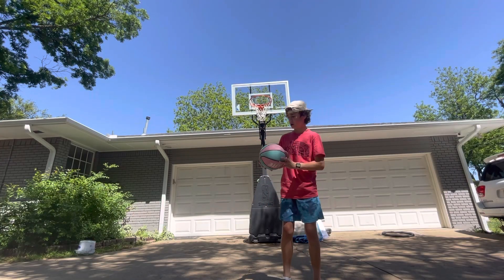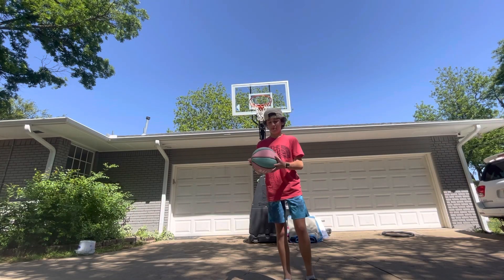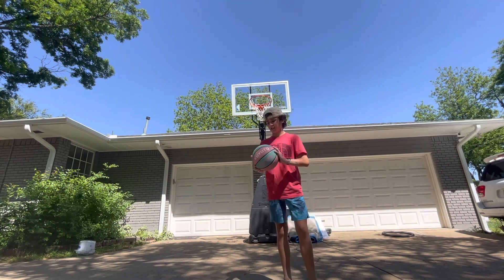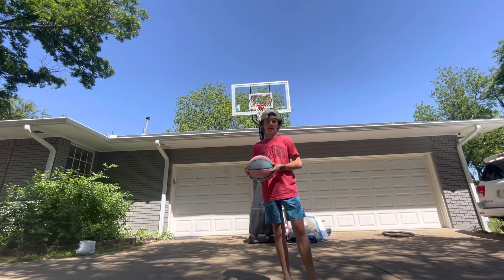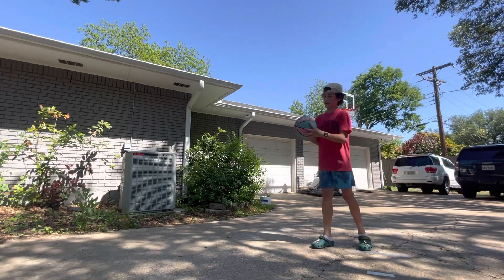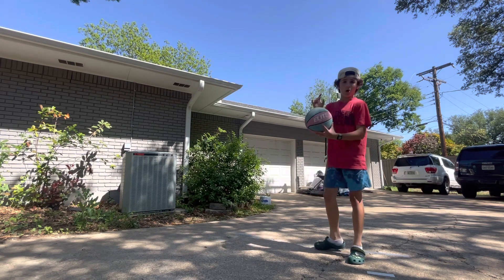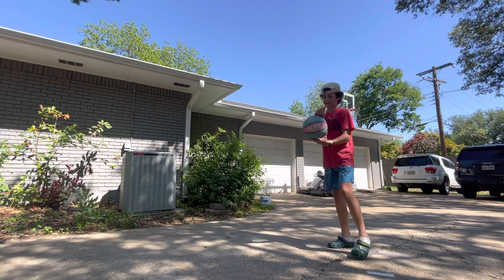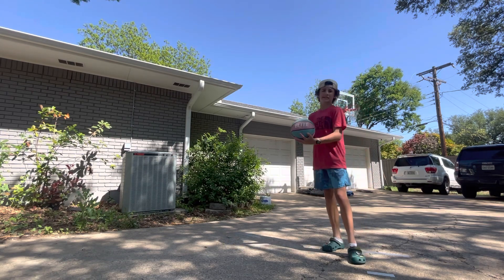Which size ball will win the shooting competition???